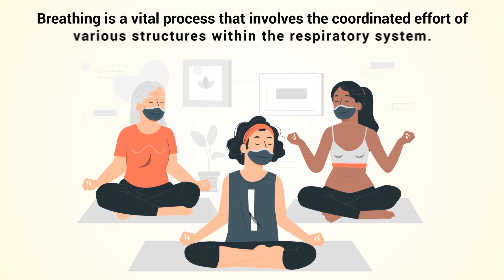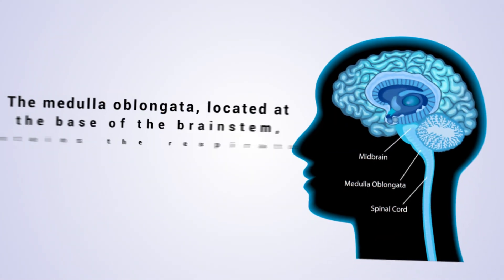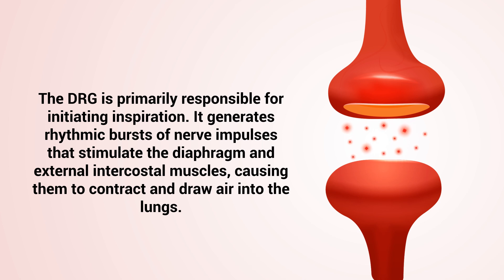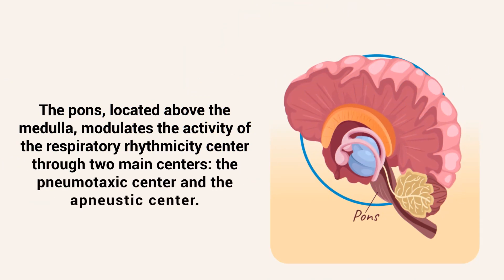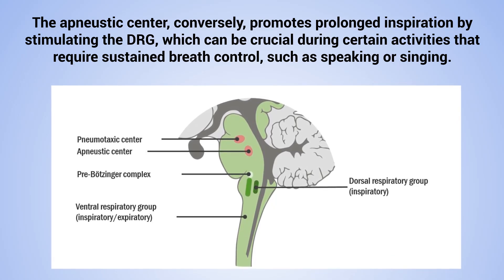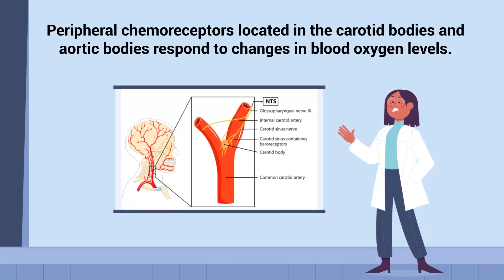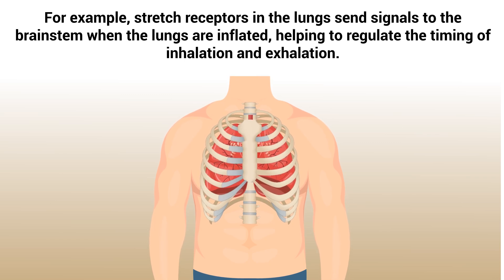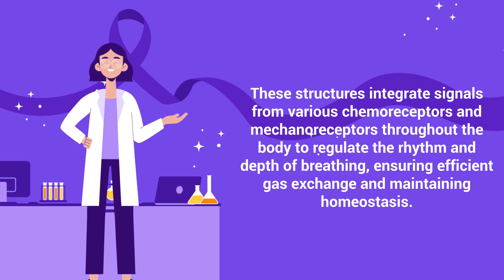THIS Respiratory Structure Actually Controls Breathing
What is the structure that actually controls breathing? What signals the lungs to breathe in and out? Watch this video to find out!

Breathing is a vital process regulated primarily by the brainstem, specifically the medulla oblongata and the pons, which coordinate involuntary breathing. The medulla oblongata houses the respiratory rhythmicity center, which controls the basic rhythm and depth of breathing. This center contains the dorsal respiratory group (DRG) and the ventral respiratory group (VRG). The DRG generates nerve impulses that trigger inspiration by stimulating the diaphragm and external intercostal muscles, while the VRG becomes active during forced breathing, aiding both inspiration and expiration during activities like exercise.

The pons, located above the medulla, fine-tunes breathing through the pneumotaxic and apneustic centers. The pneumotaxic center regulates the transition between inhalation and exhalation to prevent lung over-inflation, while the apneustic center promotes sustained inhalation, which is useful during tasks requiring breath control, such as speaking or singing.

Chemoreceptors and mechanoreceptors throughout the body also play a key role in breathing regulation. Central chemoreceptors in the medulla monitor cerebrospinal fluid pH, adjusting breathing to expel excess CO2 when levels rise. Peripheral chemoreceptors in the carotid and aortic bodies detect low oxygen levels and signal the brainstem to increase respiratory effort. Additionally, mechanoreceptors in the lungs send feedback to prevent over-expansion by signaling when the lungs are fully inflated.

Together, the brainstem integrates these signals to adjust breathing patterns and maintain homeostasis, ensuring the body meets its oxygen needs and expels carbon dioxide efficiently.

⏰TIMESTAMPS
0:00 - Intro
0:17 - Primary Respiratory Structure
0:46 - DRG
1:23 - Pons
1:34 - Pneumotaxic
1:44 - Apneustic Center
2:05 - Central Chemoreceptors
2:19 - Peripheral Chemoreceptors
2:33 - Mechanoreceptors